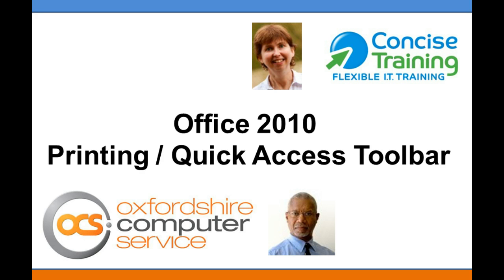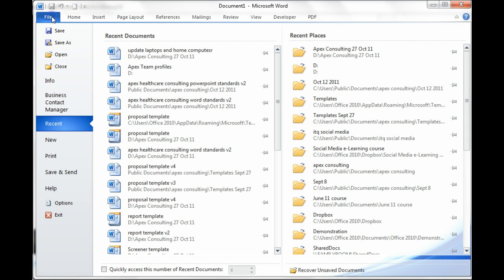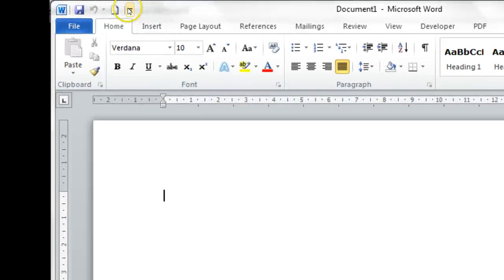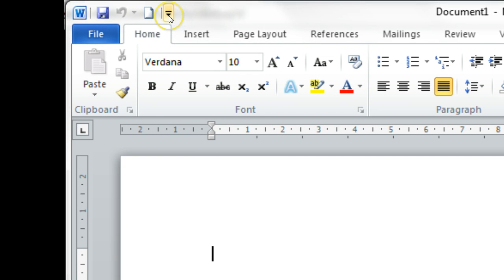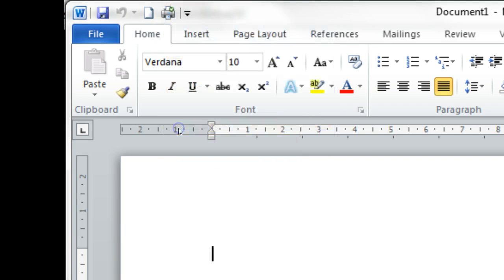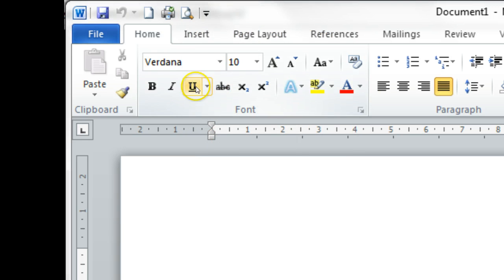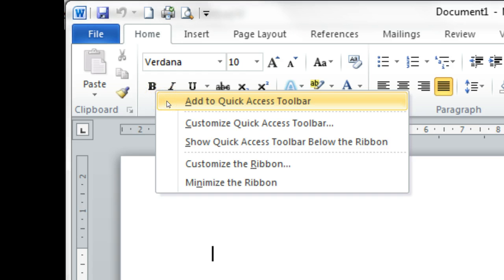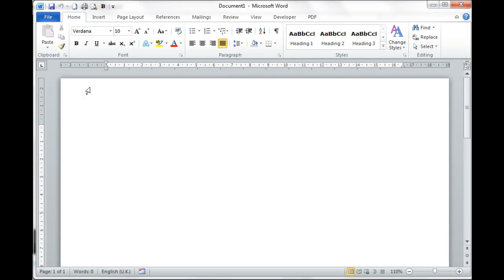How to Print Office 2010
Learn how to print office 2010 with Mary Thomas at Concise Training